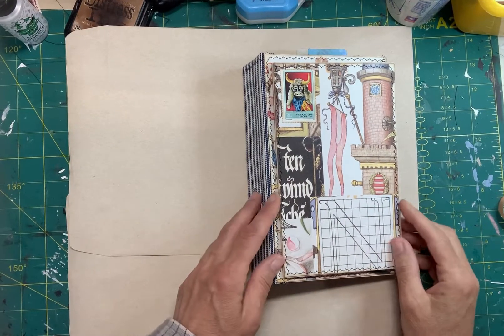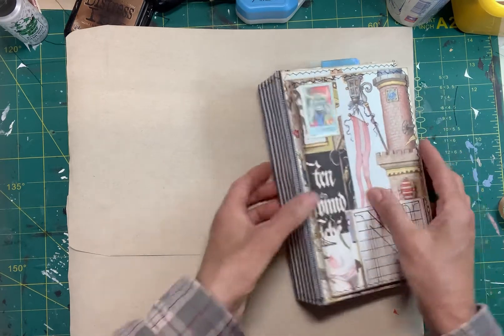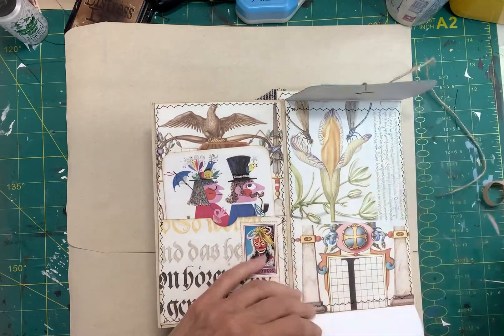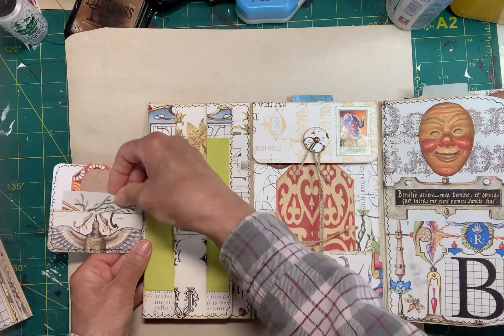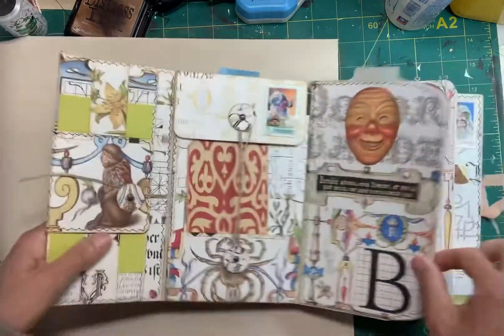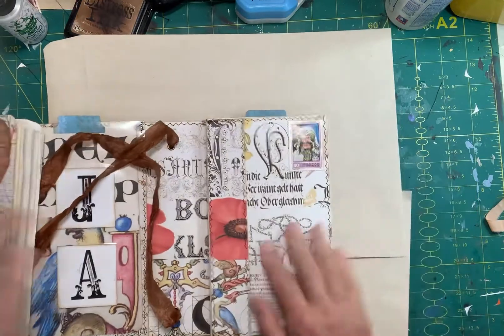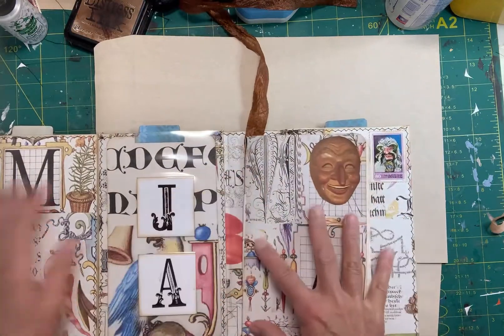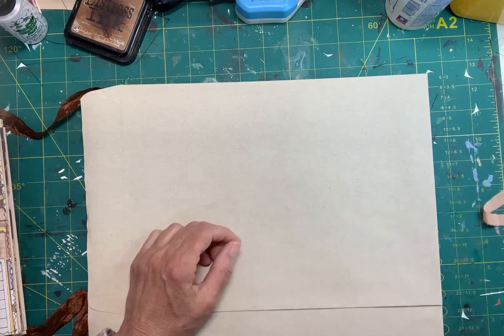Final video for the flip floppy journal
A friend asked me to make a Fasching inspired journal for her grandson who is about 13. It was very hard to find images that I could use. I hope he enjoys all the tuck spots and adds his own things to it. I felt the paper kit I used went well done this theme.